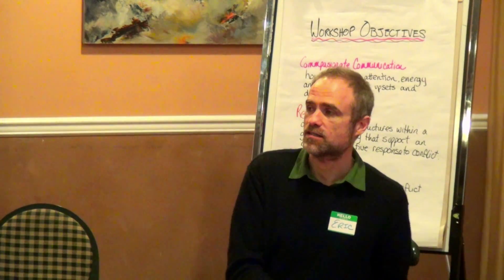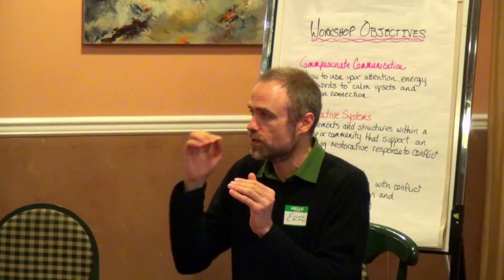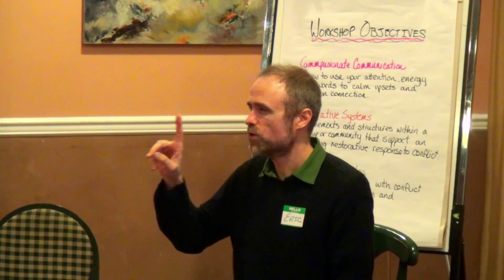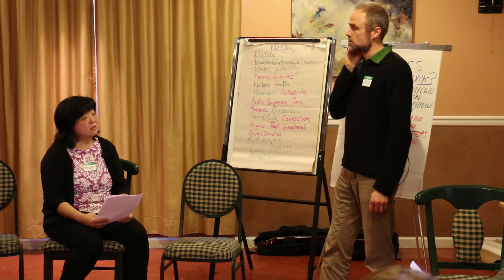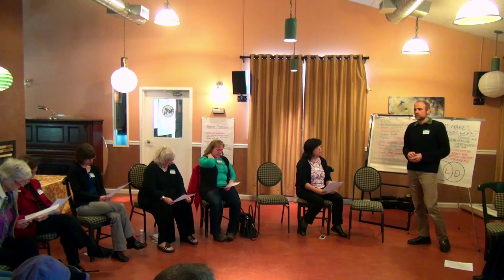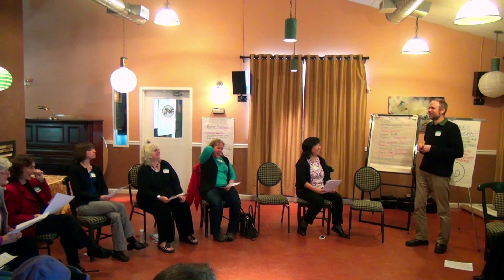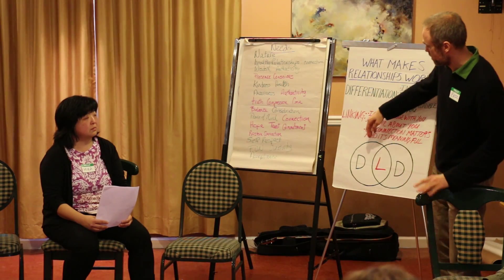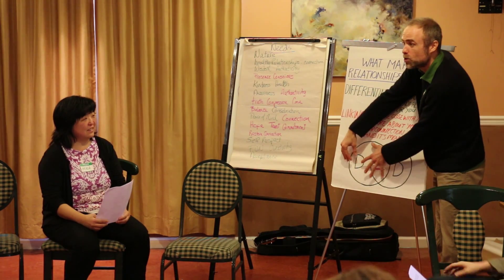Part 1 of 4 Non Violent Communication Training